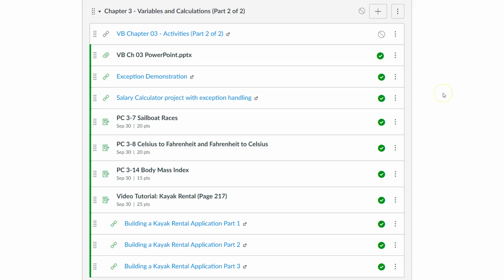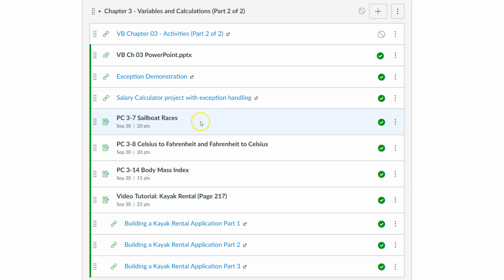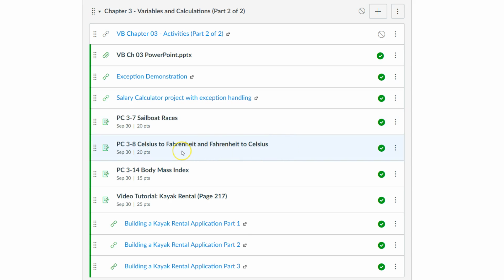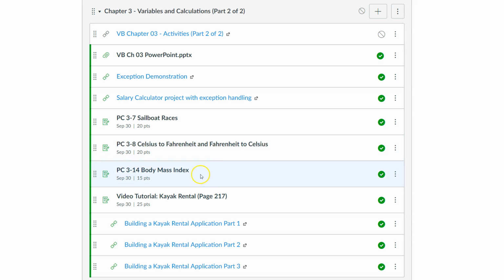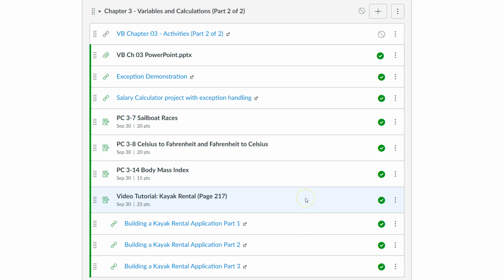Visual Basic Chapter 03 Activities Part 2 of 2